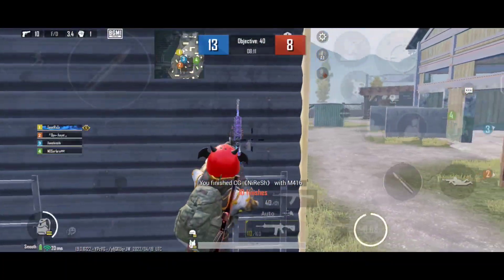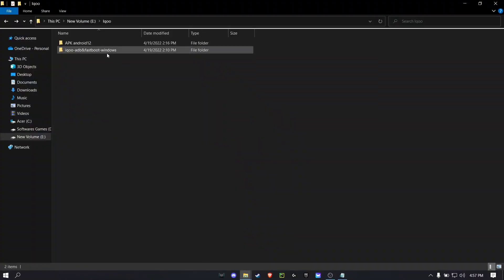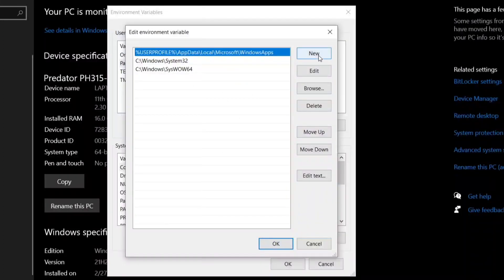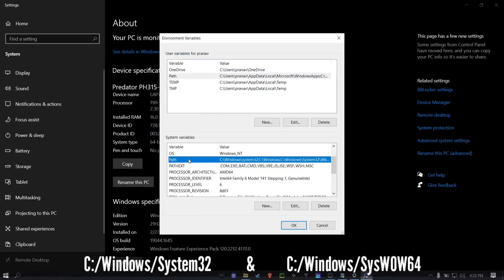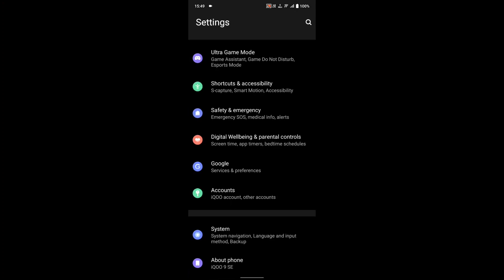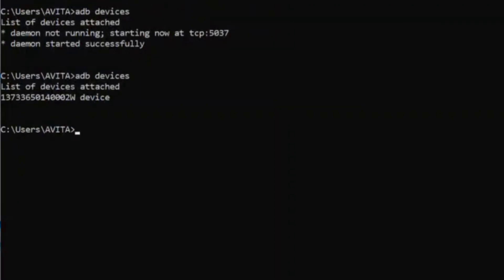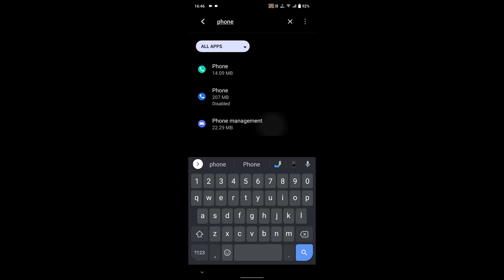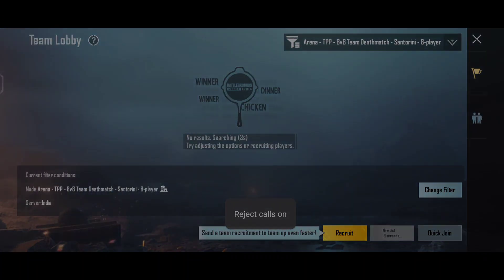IQOO 9 SE Full-screen Call Interruptions During Gaming FIXED!!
Iqoo 9 se is truly a beast for gaming but one missing feature made it a nerfed flagship but it is now taken care of by Professor NeKro
Now no call interruptions while gaming

Above Link, Credits are Given to @rjtechparmish

Steps to Fix the problem
1.  Download the given files in the description
2. Open ADB Folder and copy the contents to
C:/Windows/System32    -     C:/Windows/SysWOW64
3. Right Click "This PC"
- click properties
- click advanced properties
- click environment variables
- First User variables double click path and add  C:/Windows/System32    -     C:/Windows/SysWOW64
- Second System variables double click on the path and repeat the same process
4. In IQOO 9 SE Developer Options Turn on the USB debugging and connect Mobile to PC. Allow the prompt which appears on your mobile screen
5. On PC open RUN and type cmd in the Run dialog box press enter
6. Type ADB devices daemon will start disconnecting the USB and connect again. Again type ADB devices then your device will be shown
7. Go to IQOO 9 SE dialer fix folder and run the "install-loop.bat" file
8. After everything gets installed open the new phone app and set it to default and disable google dialer and contacts
9. Go to settings Go to apps and find the Phone management app tap on it and allow all the permissions
10. Enjoy an uninterupping gaming experience